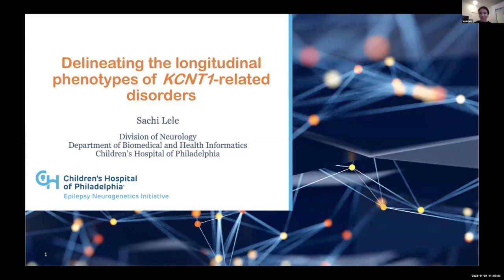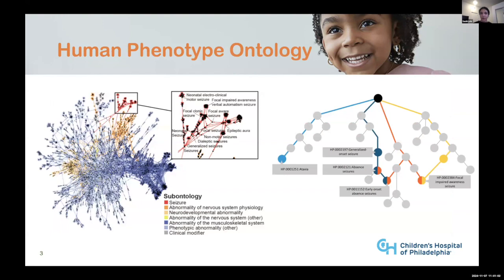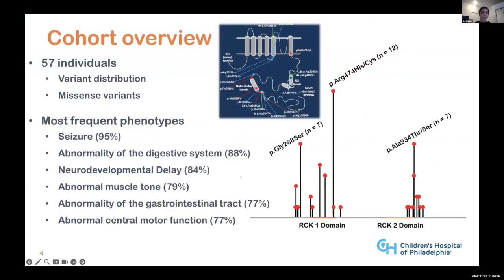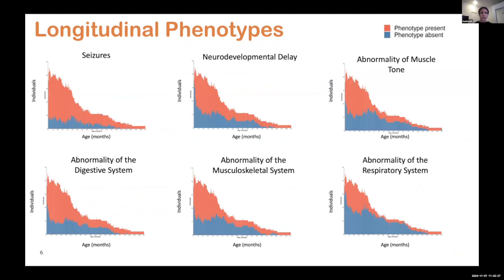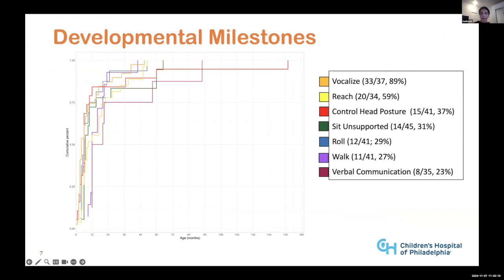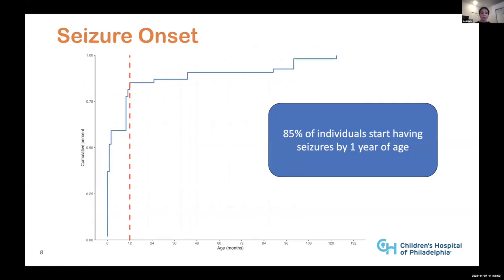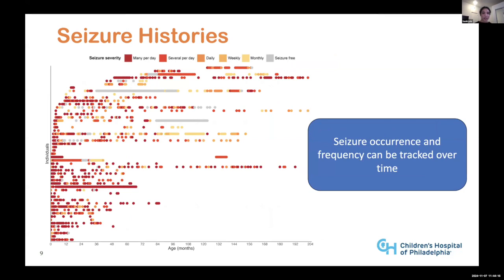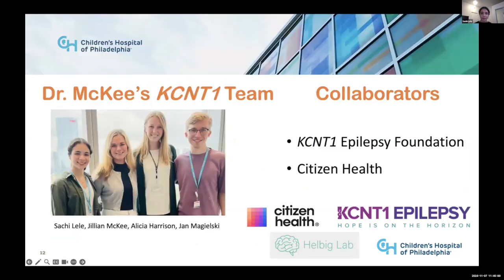Sachi Lele (CHOP) - KCNT1 Roundtable Nov 2024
Sachi Lele, working with Dr. Jillian McKee’s lab, speaks about early results from their research using data from patients with KCNT1 to understand disease progression and patient phenotypes in KCNT1-related disorders.